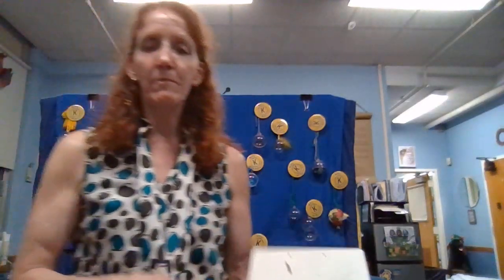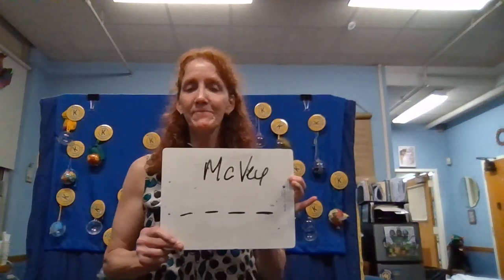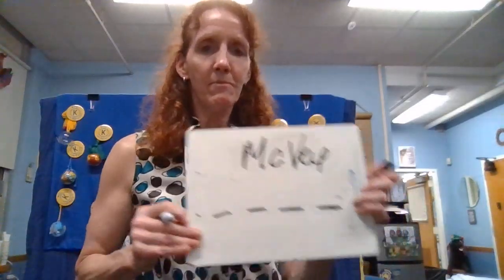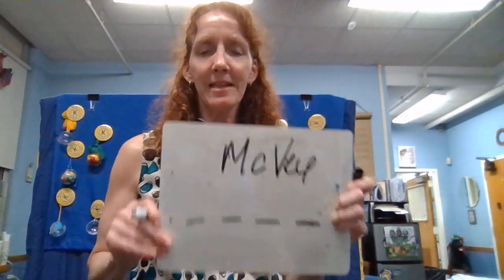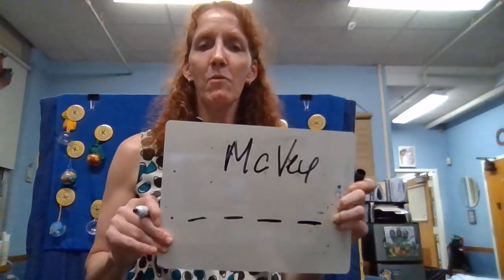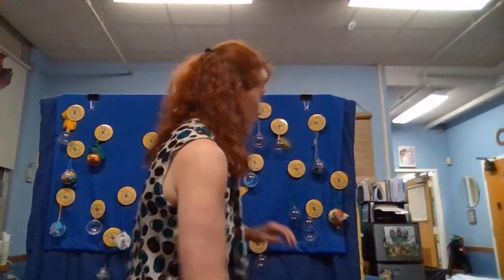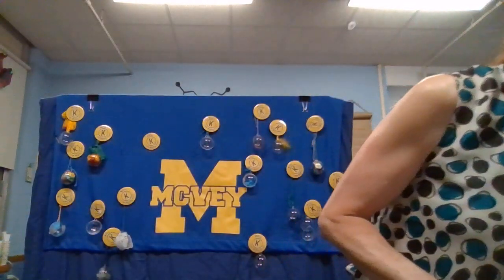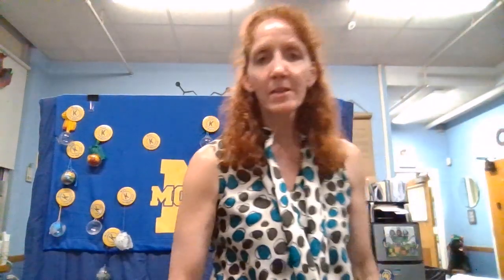September 9, 2024